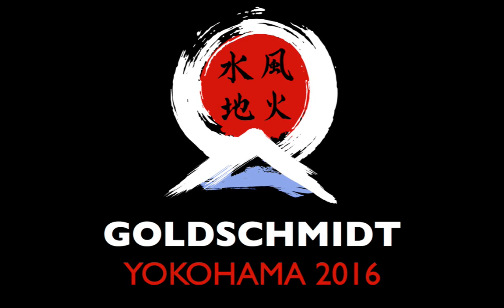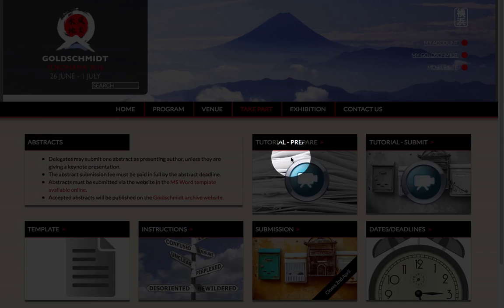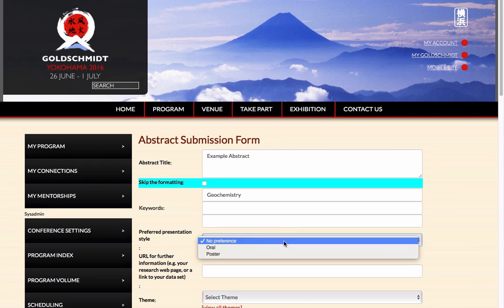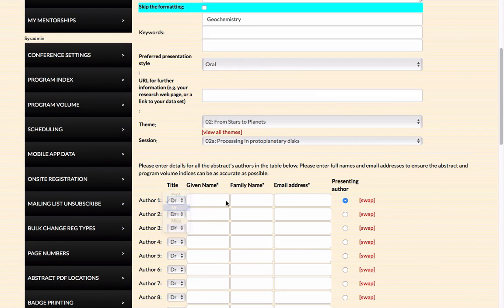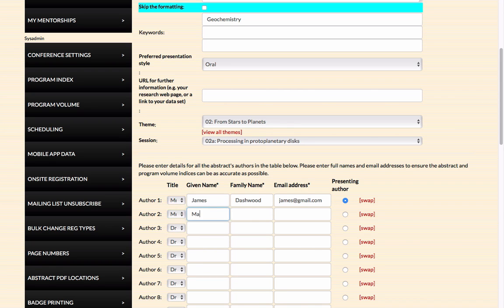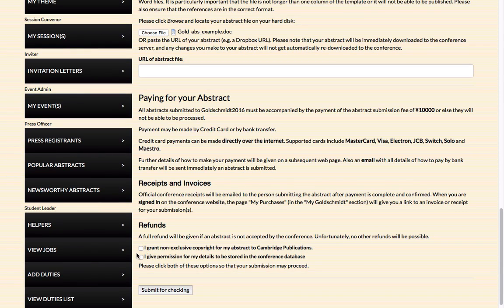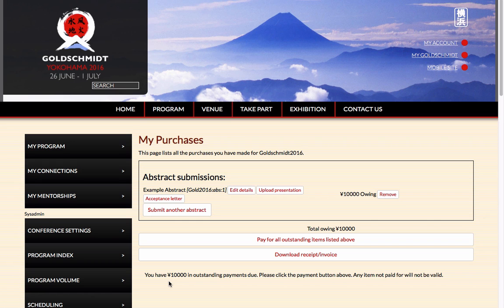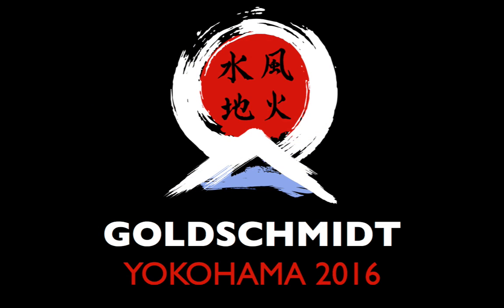Abstract Submission Tutorial Goldschmidt 2016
How to submit an abstract to Goldschmidt 2016